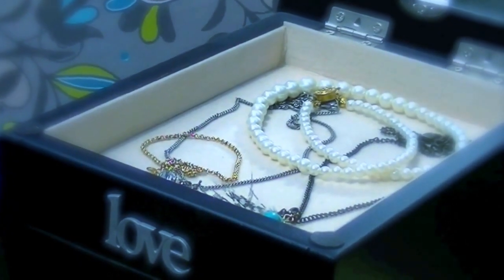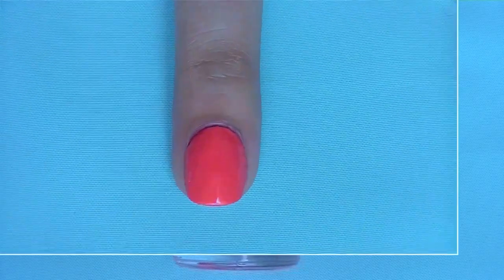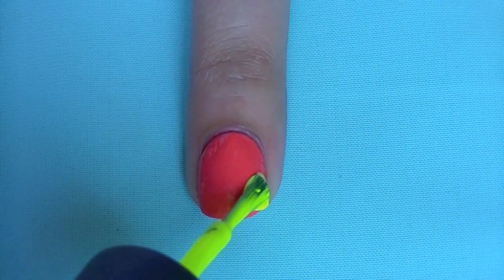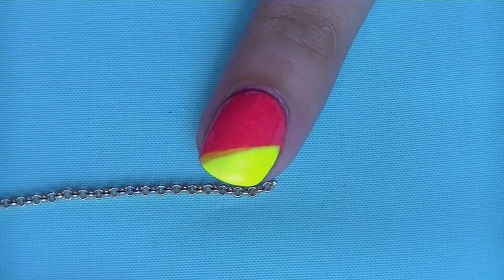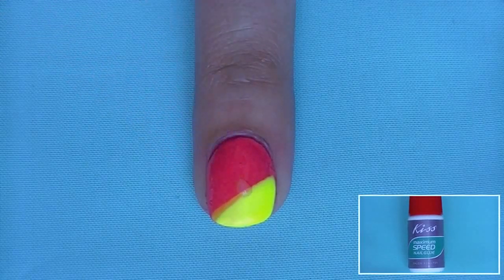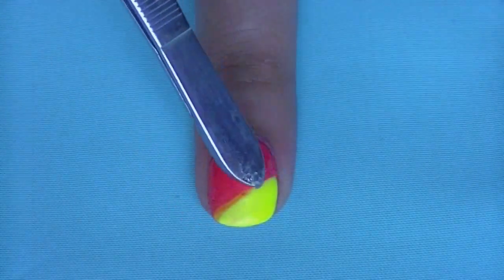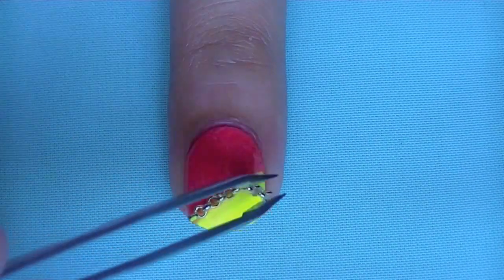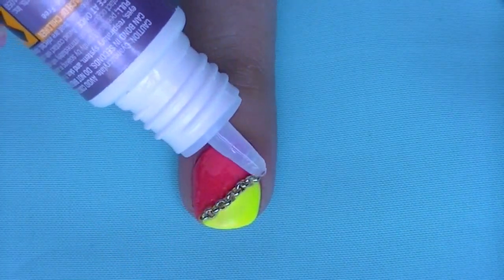Chain Nail Designs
Chain Nail Designs This is the kind of nail designs are very pretty, Chain Nail Designs if you are interested to try it, Chain Nail Designs just try Chain Nail Designs